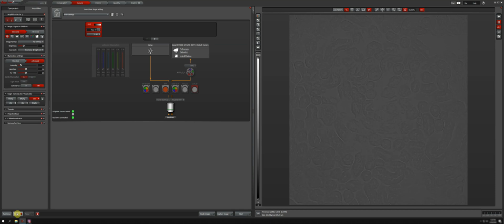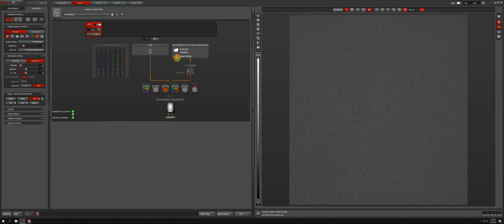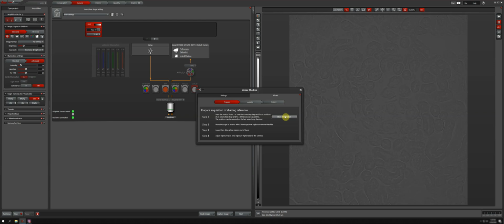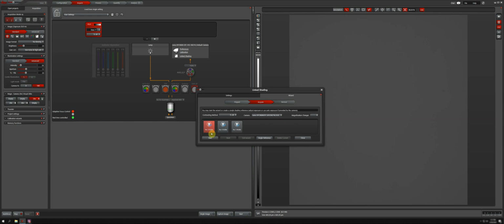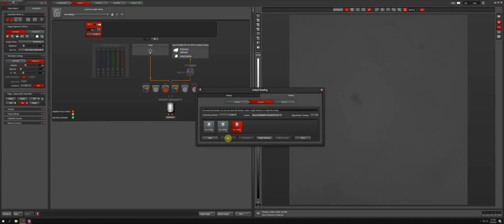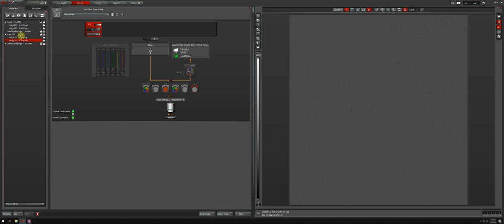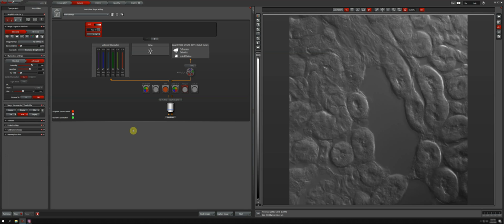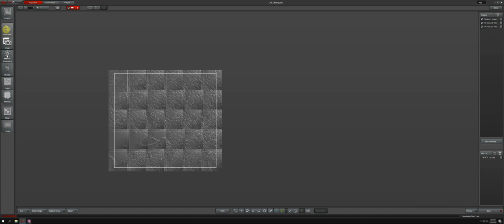How to Activate, configure and work with shading correction in LAS X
Tutorial how to activate, configure and work with shading correction in LAS X